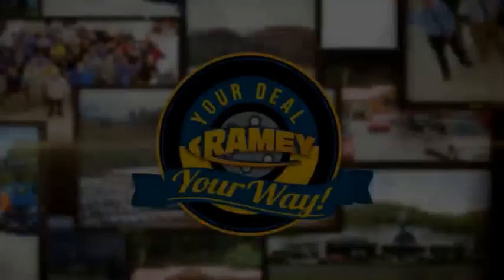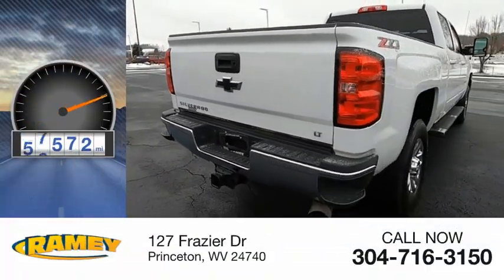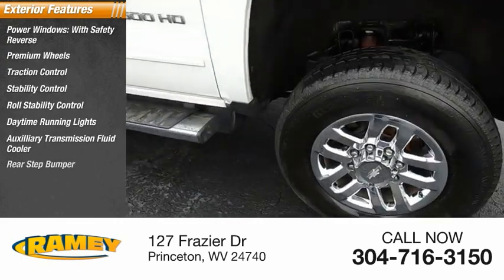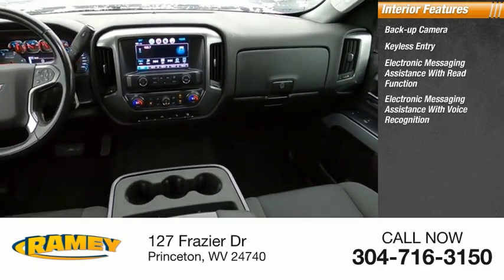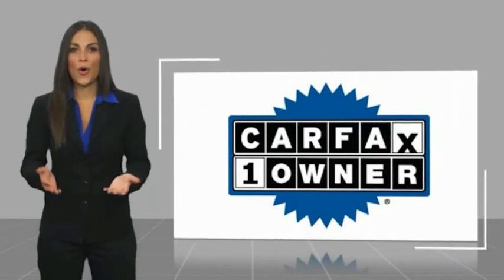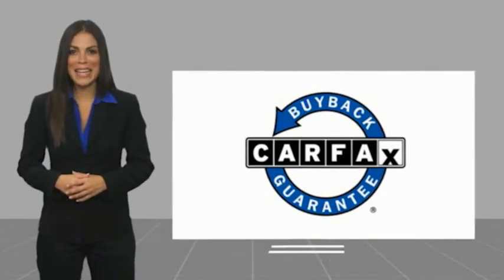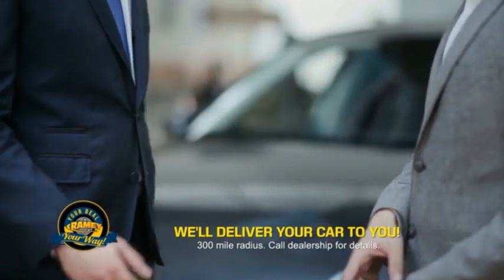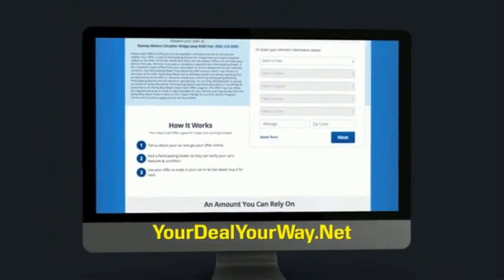2018 Chevrolet Silverado 3500HD Princeton WV 1-22309A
2018 Chevrolet Silverado 3500HD LT

Ramey Motors
127 Frazier Dr